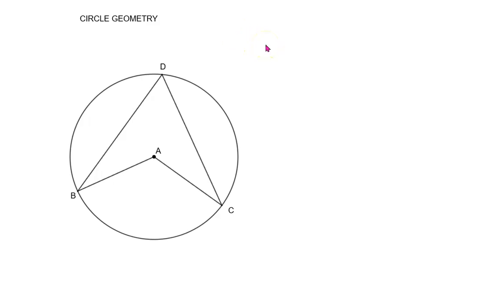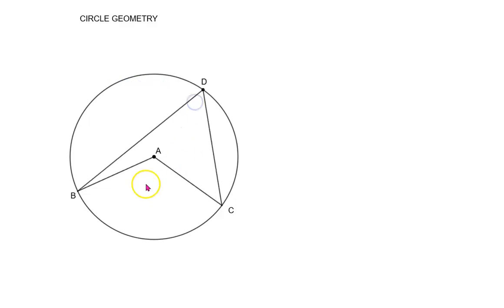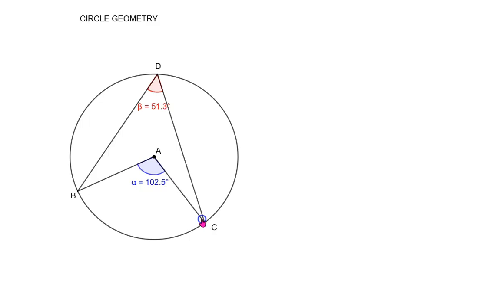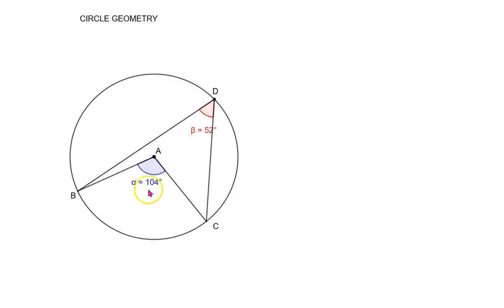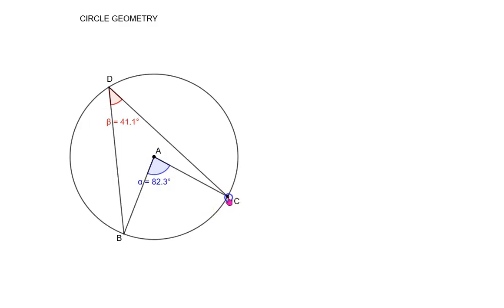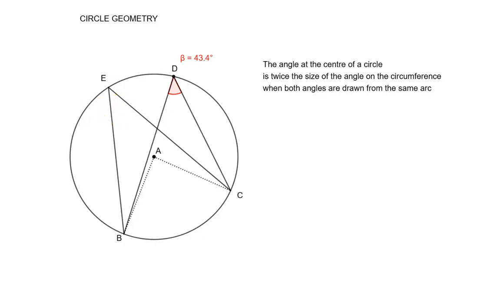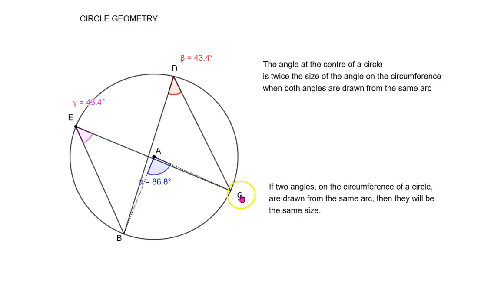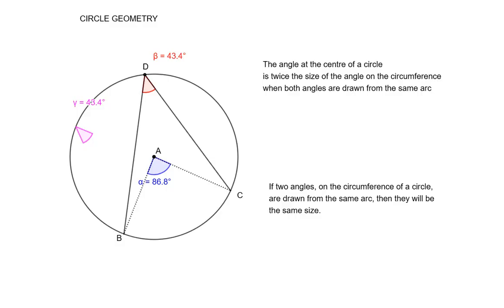Circle Geometry 1